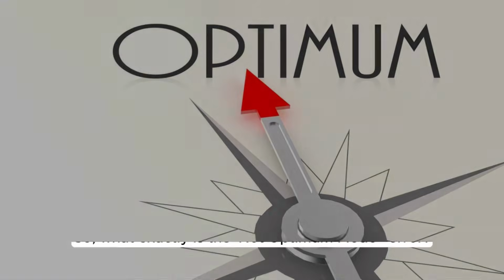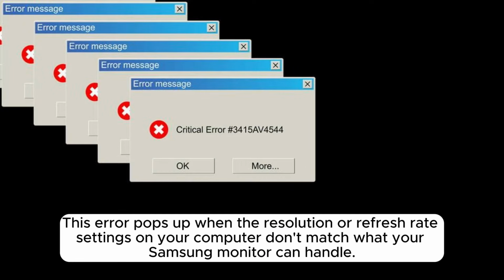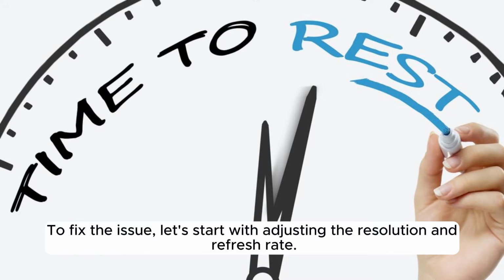How To Fix Samsung Monitor Shows Not Optimum Mode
Is your Samsung monitor showing the dreaded 'Not Optimum Mode' error message?

In this comprehensive guide, we'll explain why this message appears and provide you with easy, step-by-step solutions to fix it. This video covers:

Understanding 'Not Optimum Mode': Learn what triggers this error and how it affects your monitor's performance.

Adjusting Screen Resolution: Find out how to set the correct screen resolution for your Samsung monitor to eliminate the error message.

Configuring Display Settings: Step-by-step instructions to tweak your display settings for optimal performance.

Troubleshooting Common Issues: Tips on identifying and resolving other common issues that might cause the 'Not Optimum Mode' message.

Firmware Updates: How to check for and apply firmware updates that might resolve display issues.

Whether you're using your monitor for work, gaming, or general use, these solutions will help you restore a clear and vibrant display.

Follow along with our expert advice to quickly resolve the issue and enhance your viewing experience.